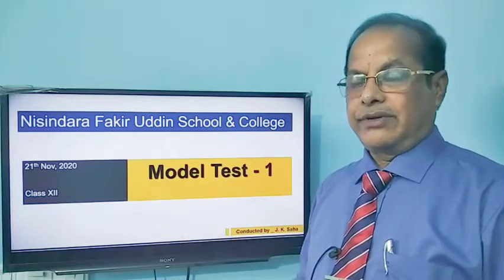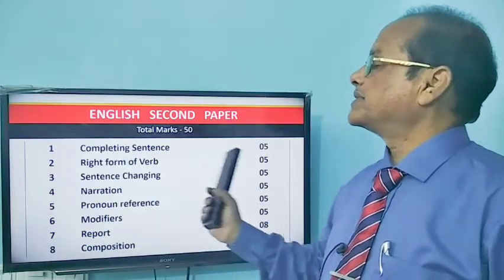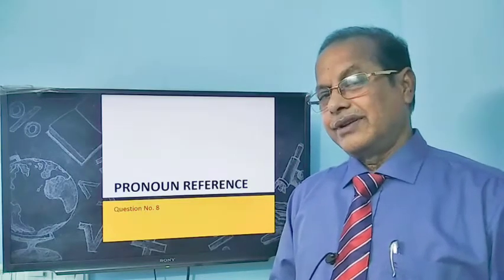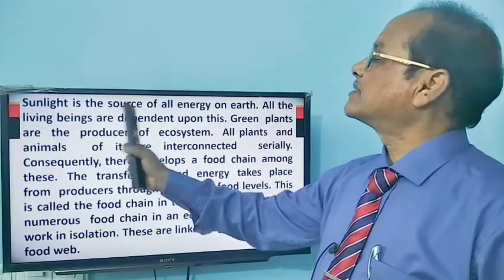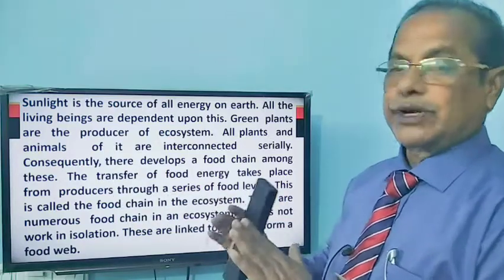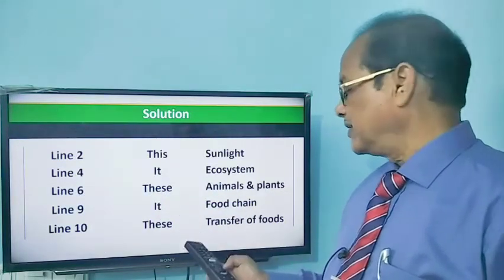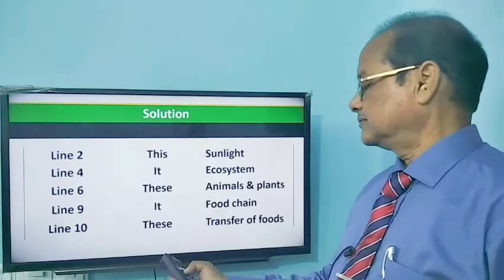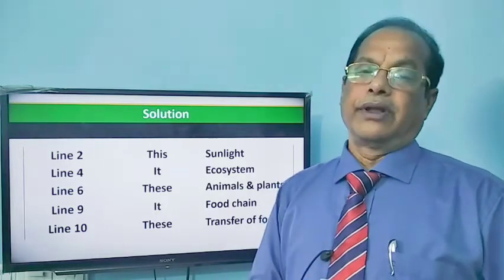English 2nd Paper - xii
Online Video classes for Nishindara Fakir Uddin School and College, Bogura's Students.